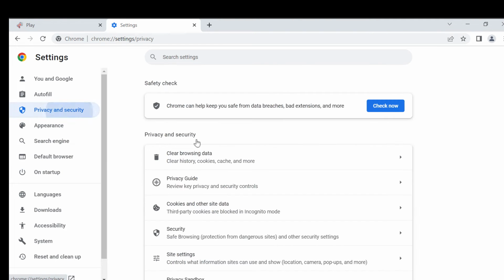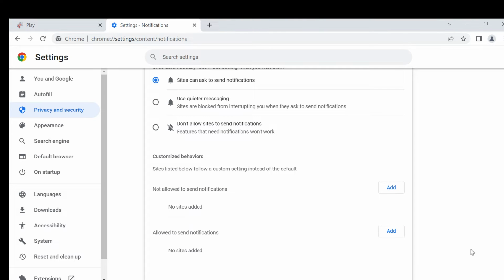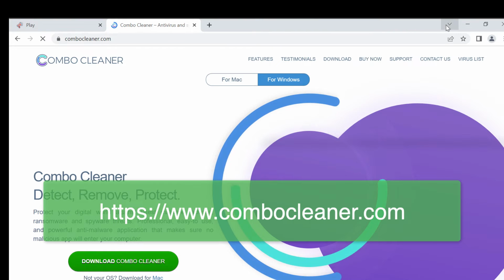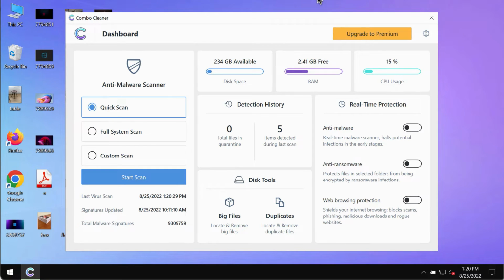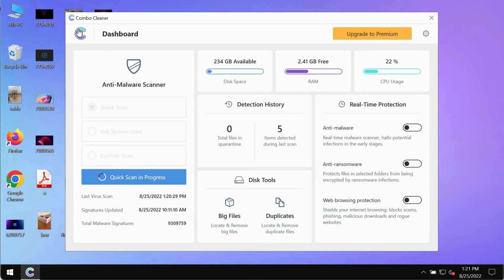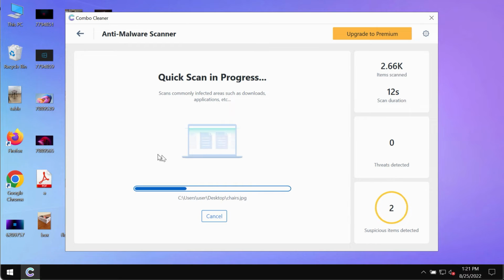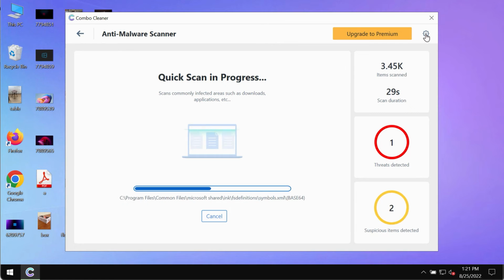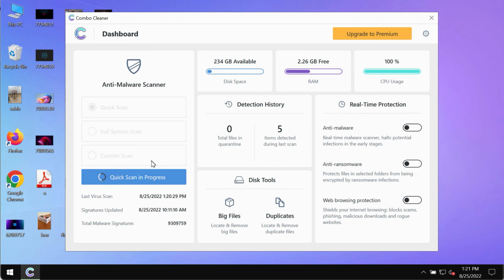Rplnd51.com push notifications - how to remove?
Rplnd51.com is truly a malicious site that shows multiple repeated ads in the form of web push notifications. It tries to mislead you and to trick you into clicking on the "Allow" button. However, to click on "Allow" is a serious mistake that would hijack the browser with annoying ads. Get rid of them with Combo Cleaner Anti-Virus, which you may get on the or, optionally, follow the manual guidelines provided in the video tutorial.